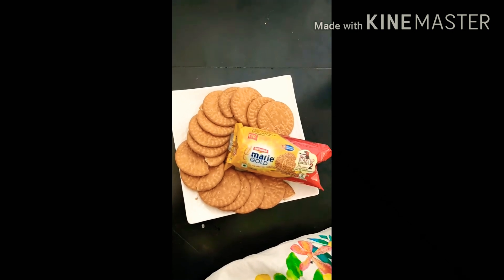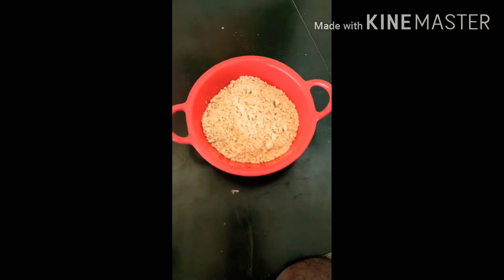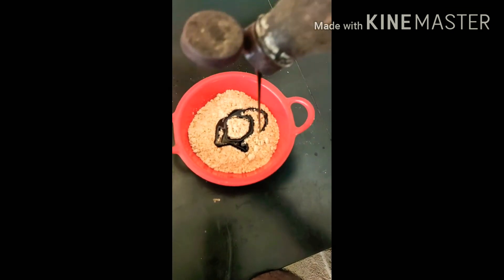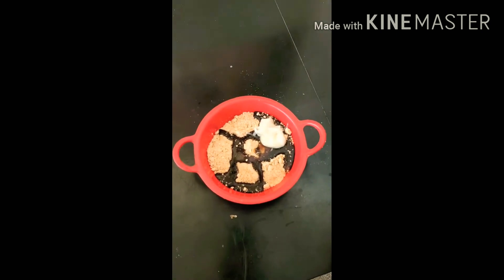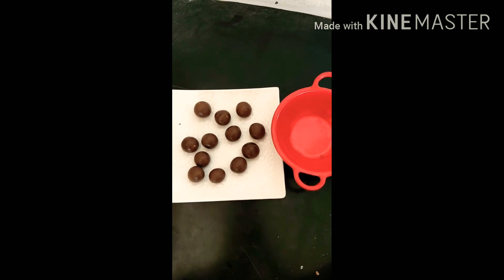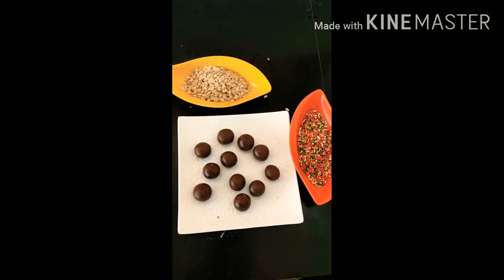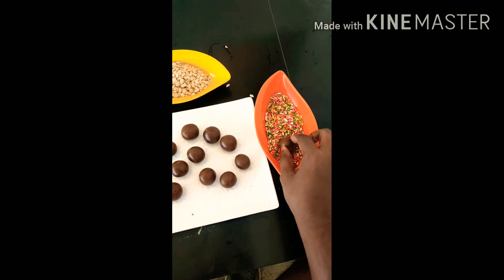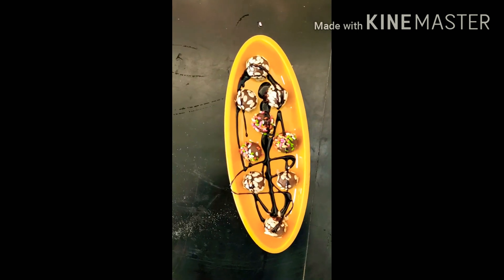how to make chocolate balls | how to make chocolate balls with biscuits.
These chocolate biscuit balls are so easy to make and a definite crowd-pleaser, especially if the crowd also involves kids. No baking necessary.

see this link for my another video .